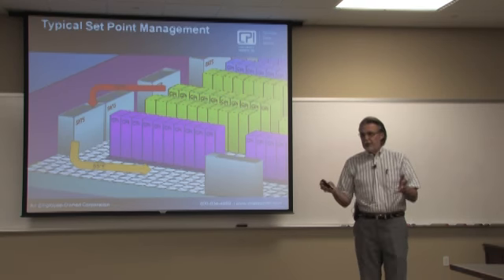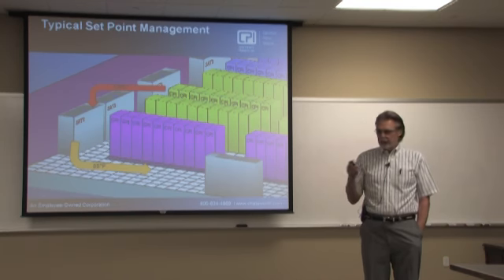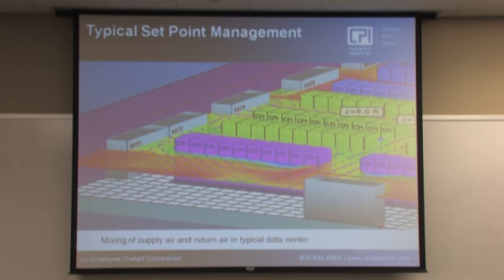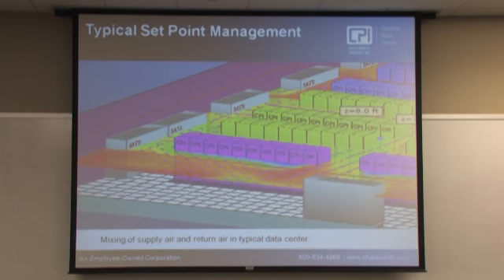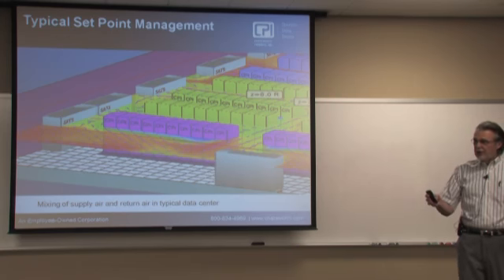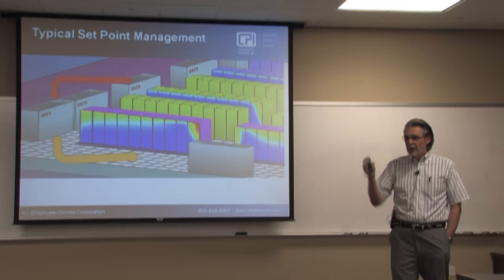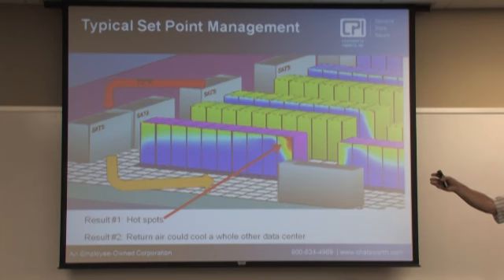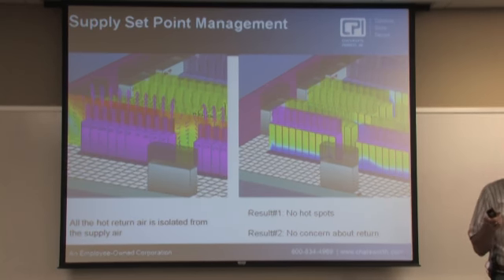Data Center Set Point Management